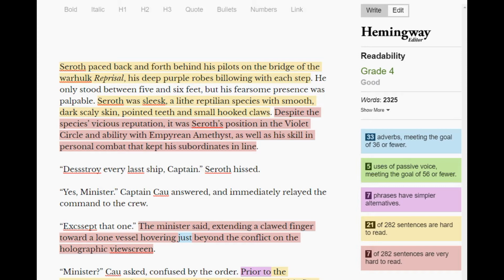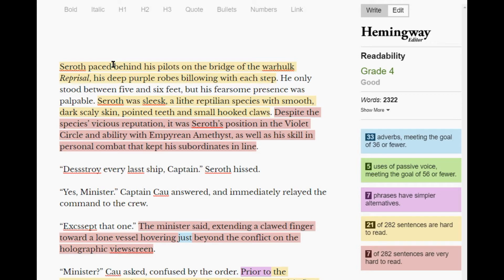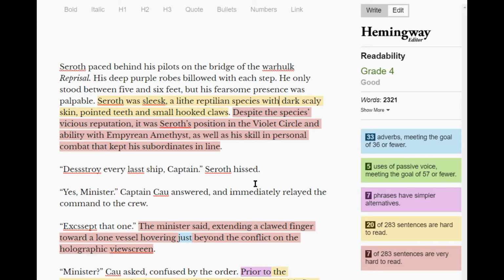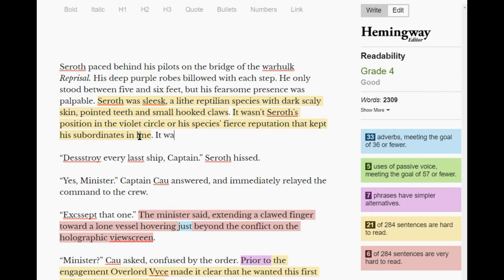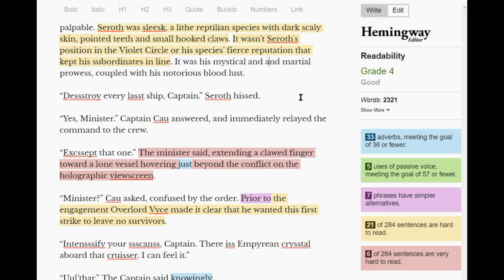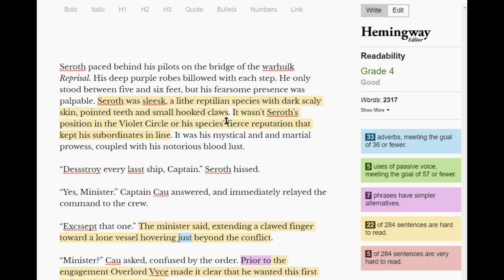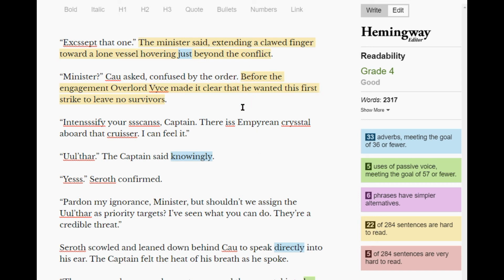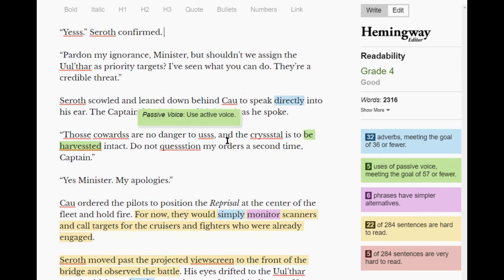Editing SUNSWORN- An inside look!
Editing SUNSWORN. Just a sneak peek into my editing process and some tips for other writers!